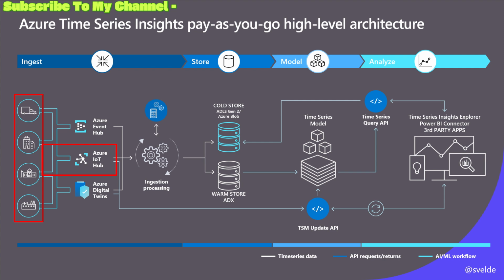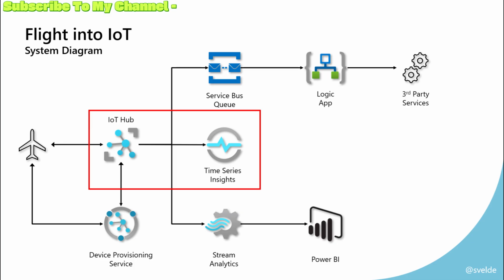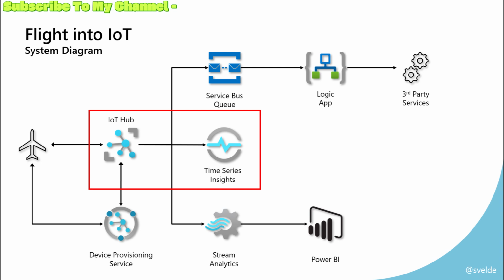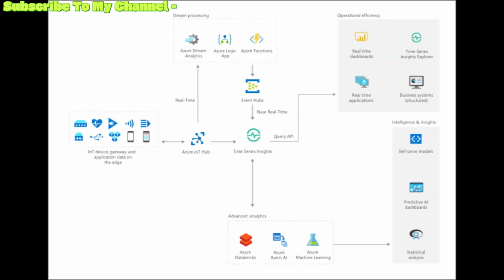Azure Time Series Insight TSI in 2 Minutes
Here’s a fully optimized YouTube SEO package for your video

**🎯 Title (Hooked, under 60 chars):**
🔥 Azure Time Series Insights Explained in 2 Minutes!

**📄 Description (SEO-rich, \~200 words):**
Looking to understand **Azure Time Series Insights (TSI)** in the fastest way possible? 🚀 In this video, we break down **Azure TSI in just 2 minutes**—perfect for beginners, cloud enthusiasts, and IT professionals who want to master **Azure Data Analytics** quickly.

Azure Time Series Insights (TSI) is a **fully managed analytics, storage, and visualization service** designed for **IoT-scale time-series data**. It helps organizations **ingest, process, analyze, and visualize massive amounts of time-stamped data** from IoT devices, sensors, and applications. Whether you’re working on **real-time monitoring, predictive maintenance, or anomaly detection**, Azure TSI provides **fast insights at scale** with an intuitive interface.

In this short but powerful session, you’ll learn:
✔️ What Azure Time Series Insights is
✔️ Key features & benefits
✔️ Real-world use cases (IoT, telemetry, operations)
✔️ Why TSI is critical for **Azure IoT and data-driven decision-making**

If you’re preparing for **Azure certifications, interviews, or cloud projects**, this video will give you a **quick, clear, and engaging explanation**.

Do you also want me to create a **thumbnail design prompt** like I did for the previous Azure videos so you have a consistent branding style?